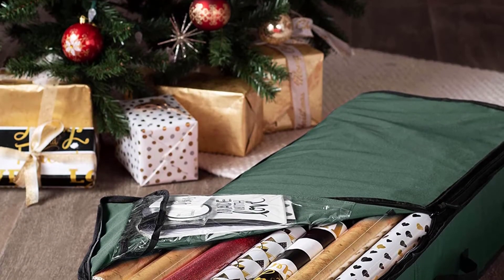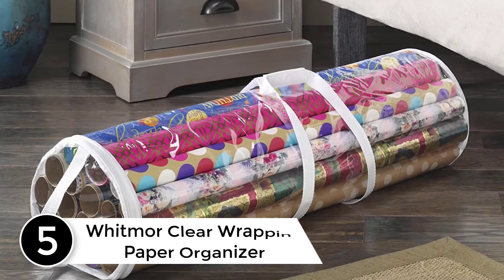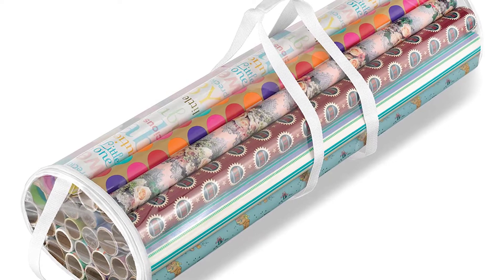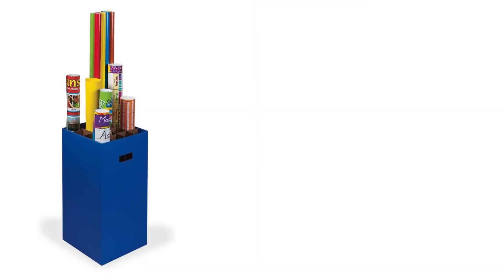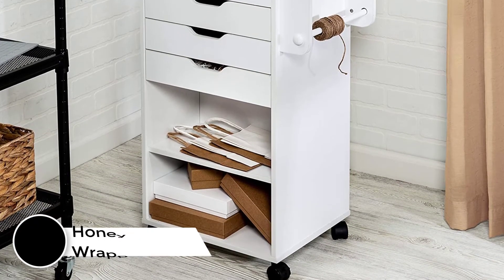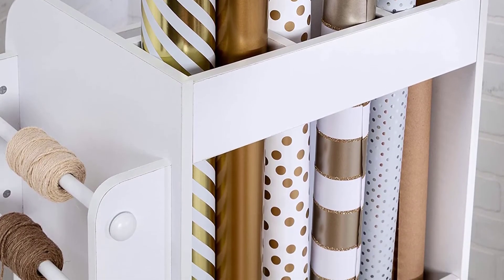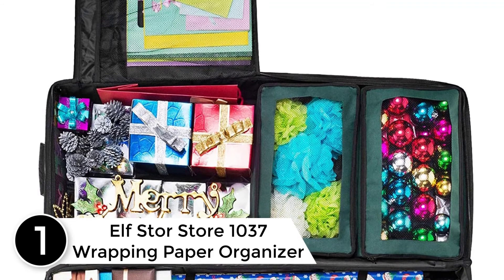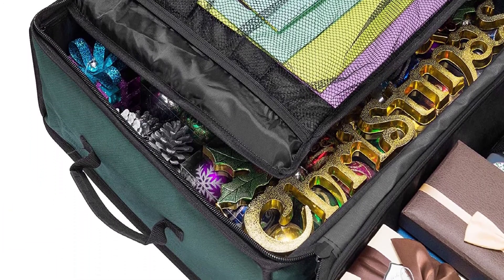Top 5 Best Wrapping Paper Organizers Reviews 2021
▶️ 5. Whitmor Clear Wrapping Paper Organizer.

▶️ 4. Pacon Classroom Keepers Wrapping Paper Organizer.

▶️ 3. Honey-Can-Do CRT-06346 Wrapping Paper Organizer.

▶️ 2. Zober Premium Wrapping Paper Organizer.

▶️ 1. Elf Stor Store 1037 Wrapping Paper Organizer.